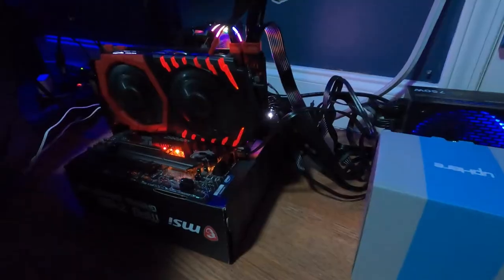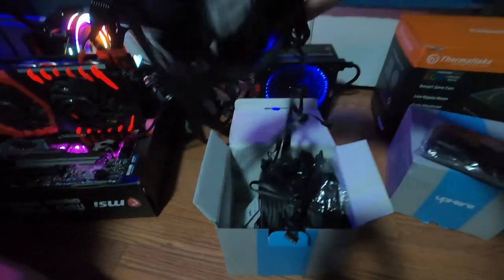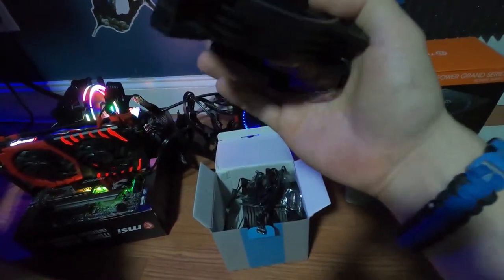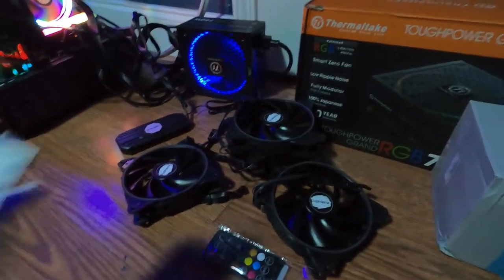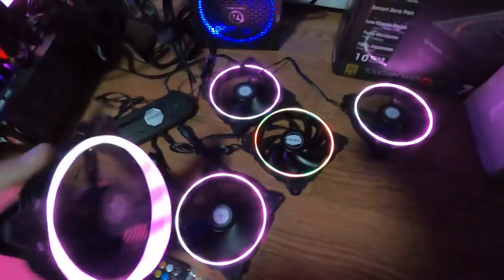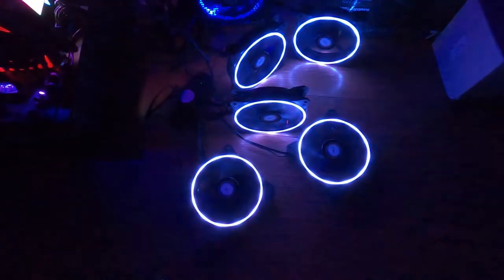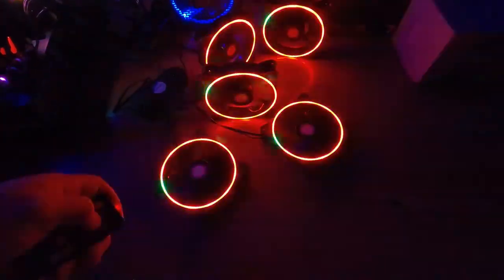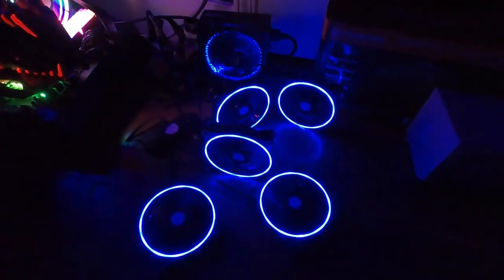upHere 120mm RGB LED Case Fan, Short Review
UPHERE Fans
 * Help us Get to 2k Sub *  .. $$   LINKS BELOW $$ *

$jimhamilton85